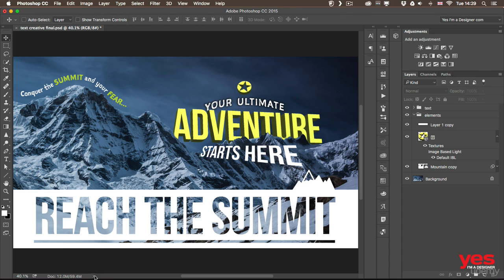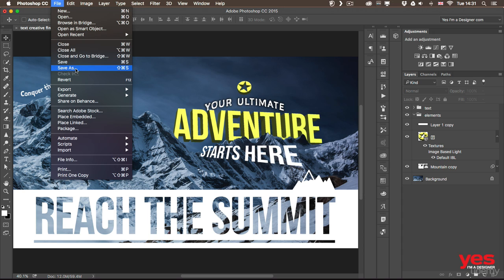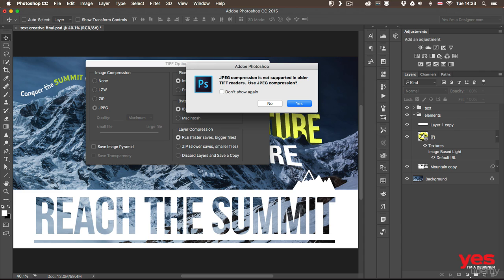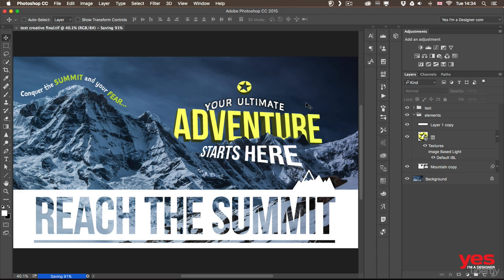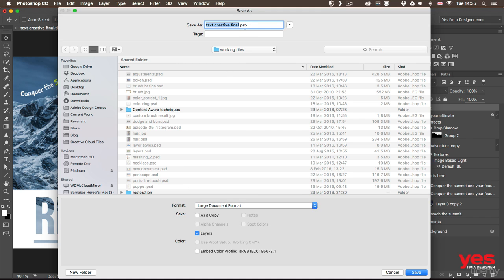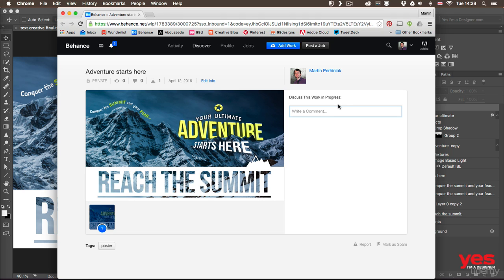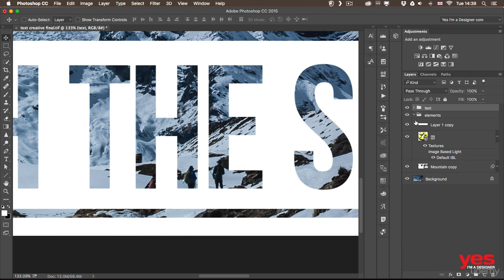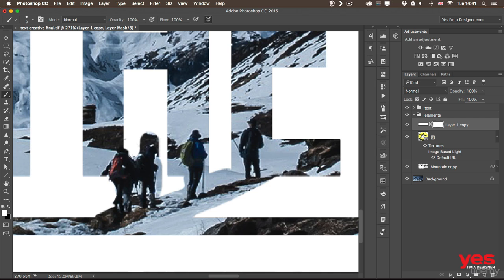Photoshop Time / Saving Your Work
Photoshop Time / Saving Your Work tutorial